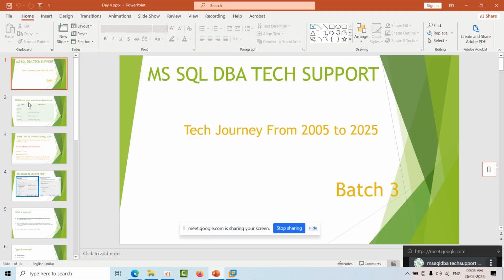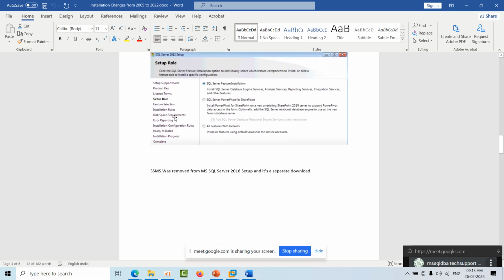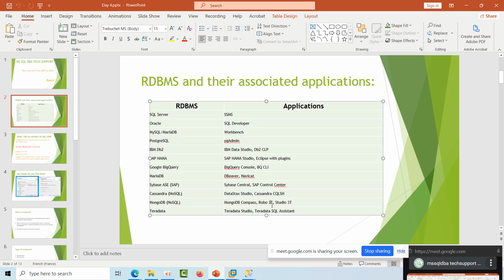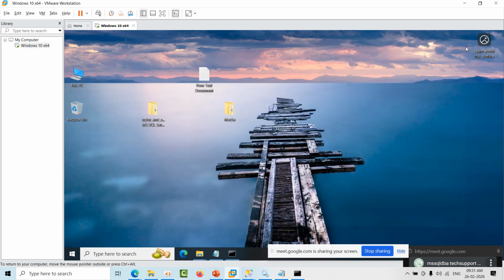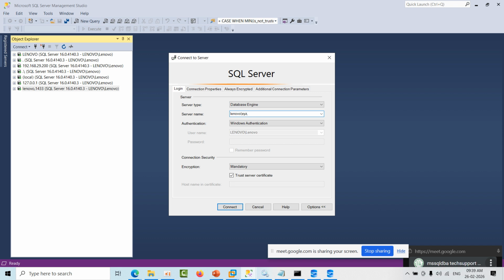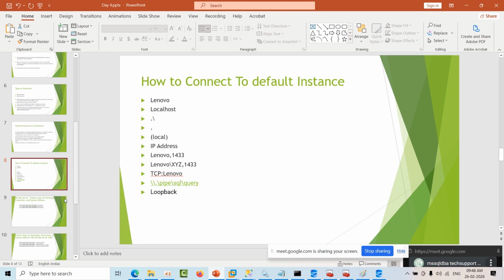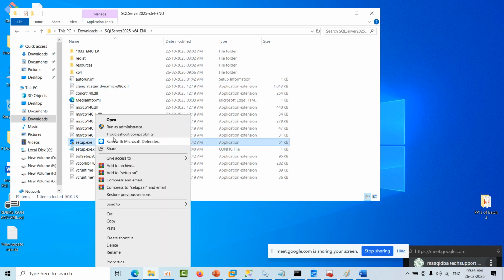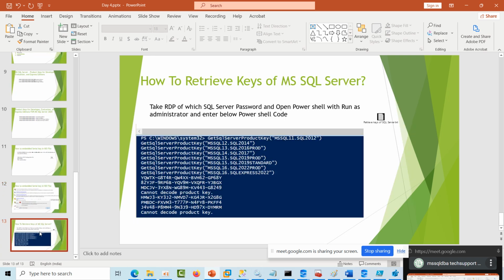MS SQL DBA Online Training | Third Batch | Day 4